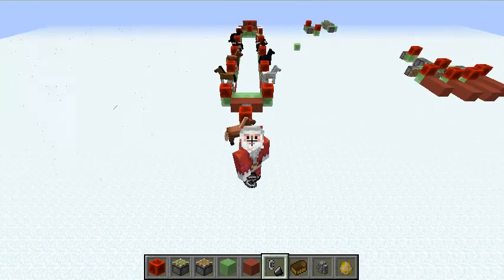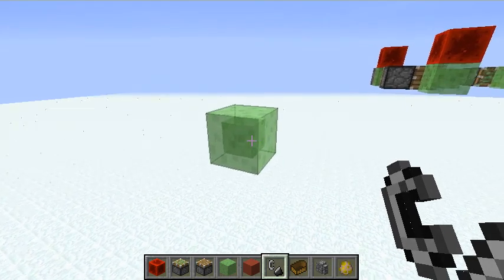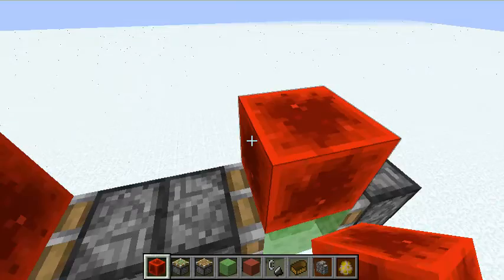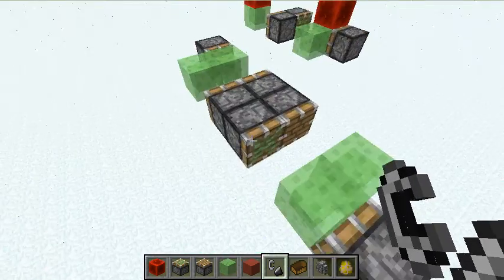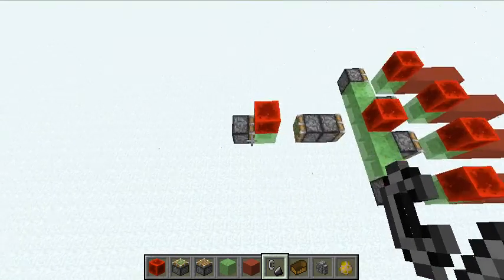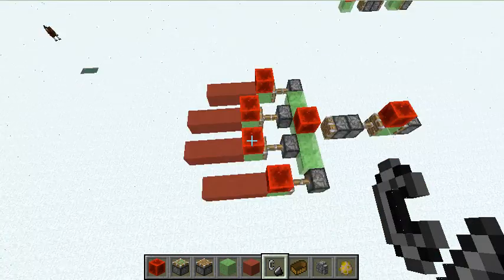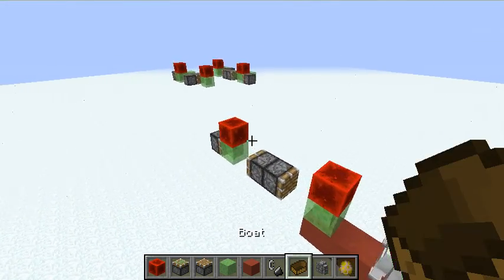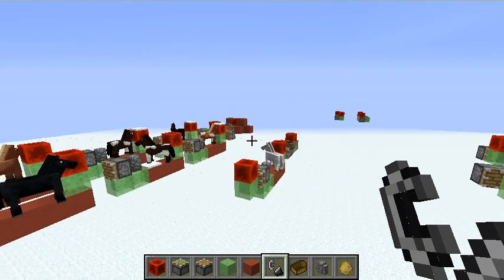Basic Flying Machines in Minecraft, Featuring Santa's Sleigh - MCinstructabuilds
Tutorial on how to build basic uni and bi - directional flying machines, with repeaters, as well as a demo of Santa's sleigh complete with all his reigndeer flying through Minecraft